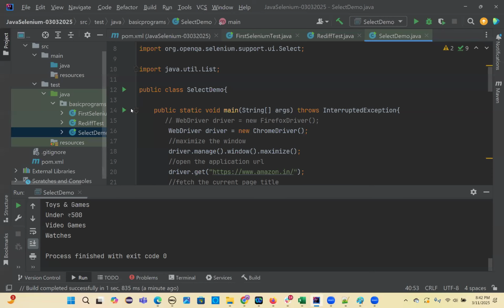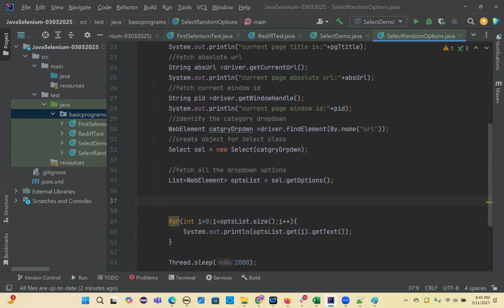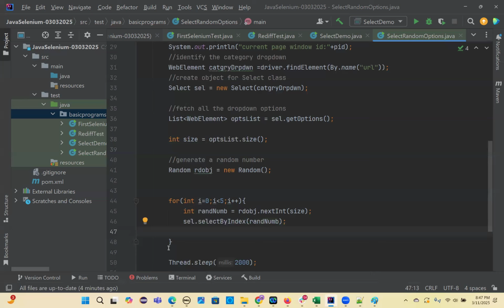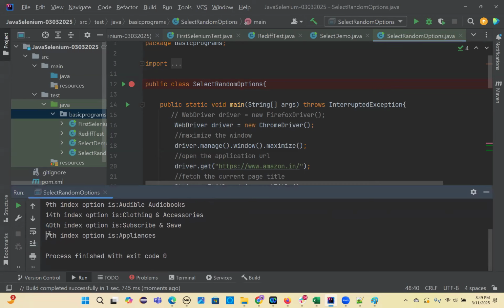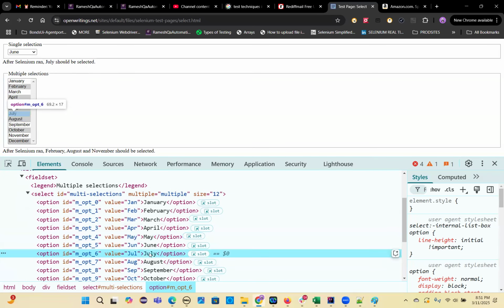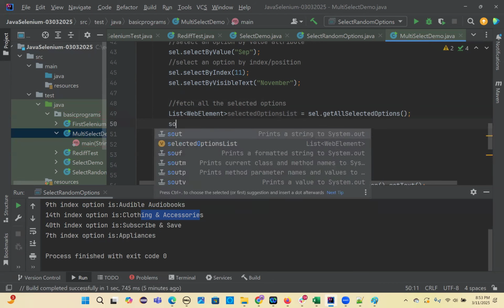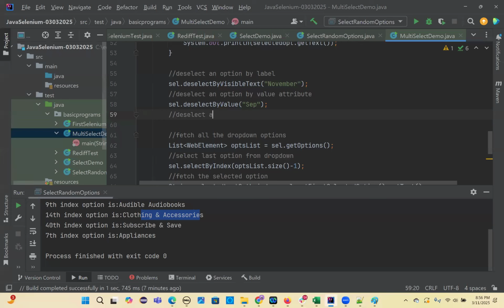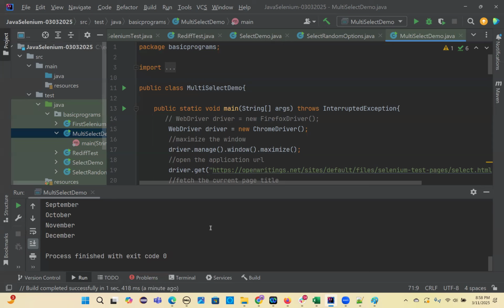MultiSelection dropdown 03 11 2025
MultiSelection dropdown